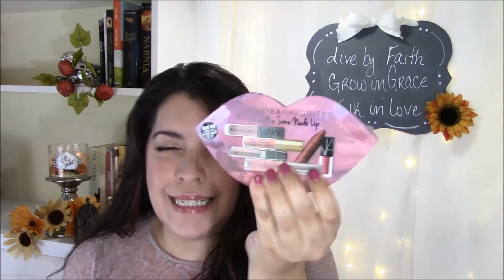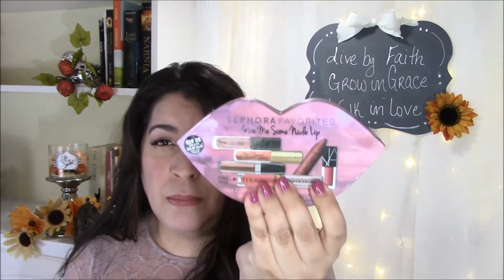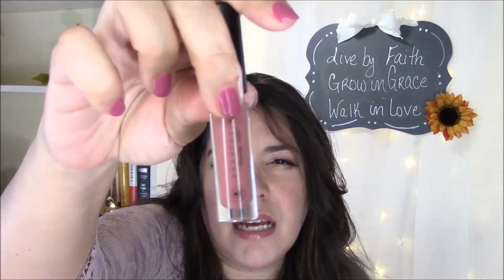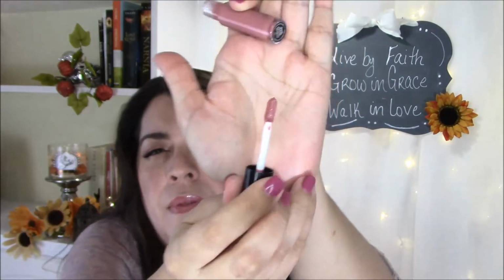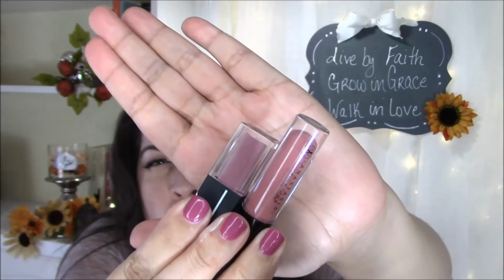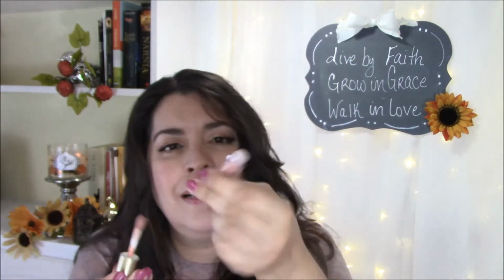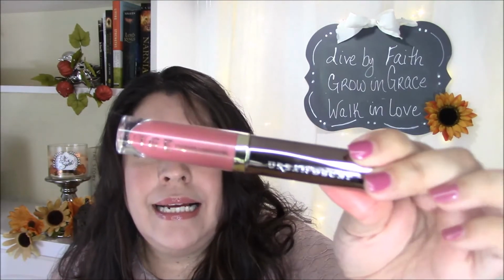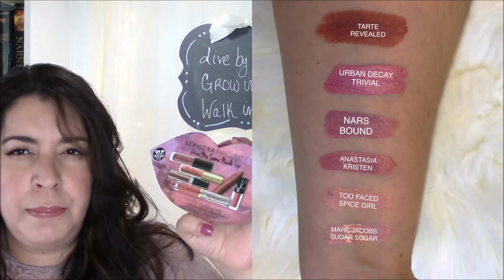SEPHORA FAVORITES Give Me Some Nude Lip Set Review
Hi!  Just wanted to share this years Sephora Favorites Give Me Some Nude Lip Set.  Last year, I got a set very similar to this one and I just wanted to continue the tradition.

Product Mentioned:

Sephora Favorites Give Me Some Nude Lips Set
includes-
Marc Jacobs Sugar Sugar Gloss
Tarte Lip Lingerie in Revealed
Anastasia Beverly Hills Lip Gloss in Kristen
Nars Velvet Lip Glide in Bound
Too Faced lip injection in Spice Girl
Urban Decay Metallic Liquid Lip in Trivial